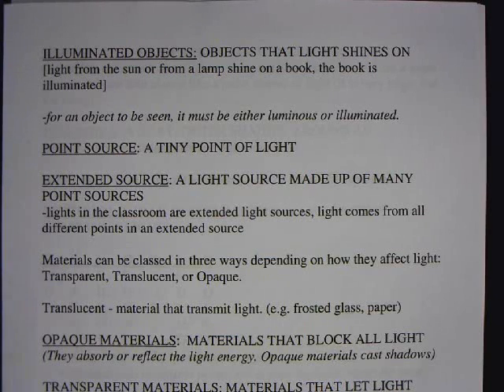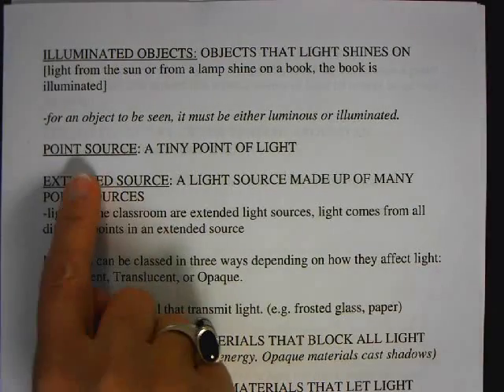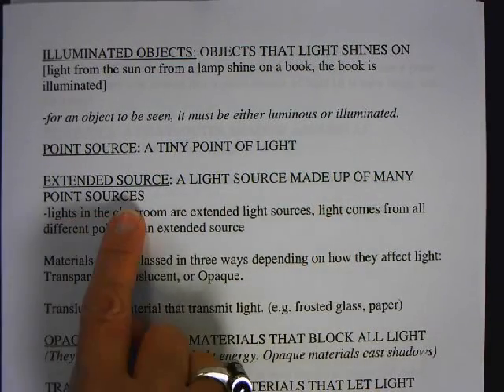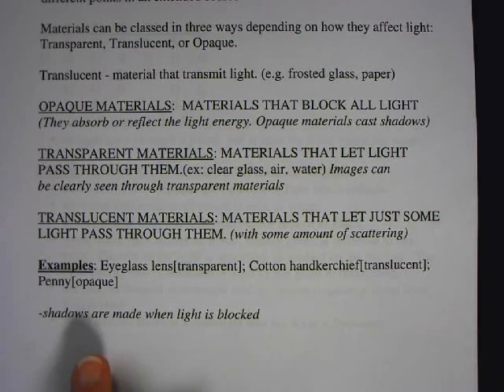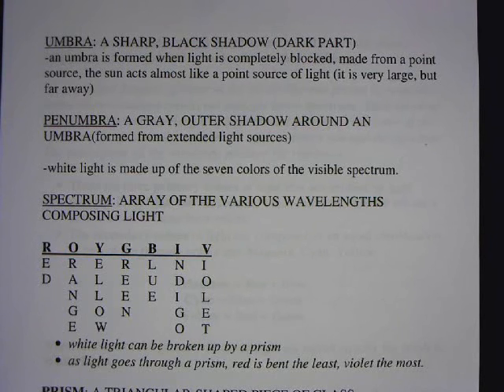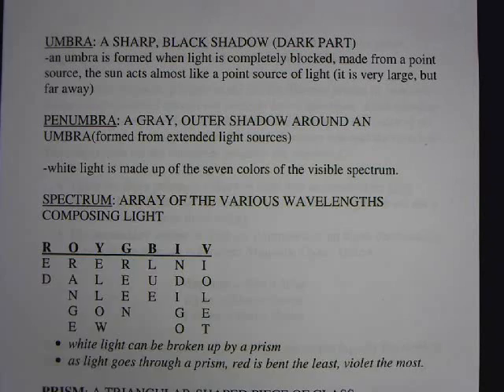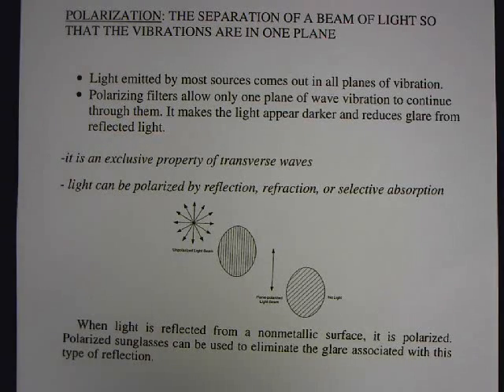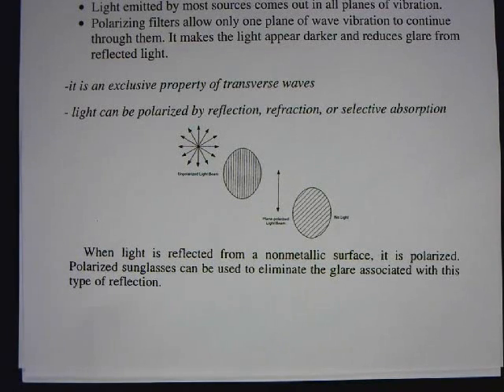9 Video HP13 Lesson Day 4 Properties of Light